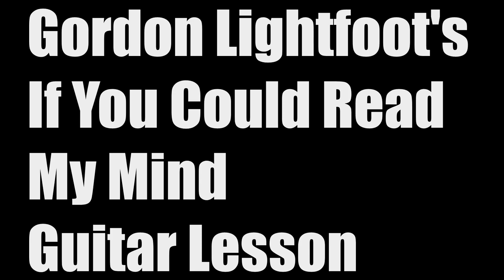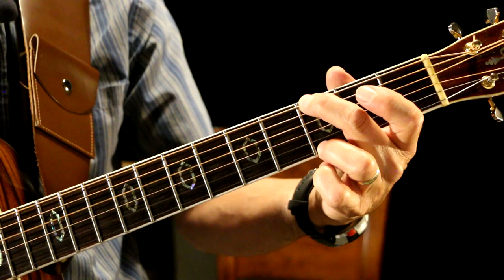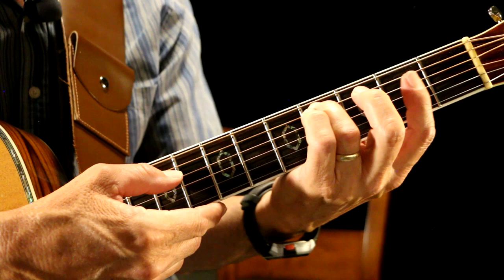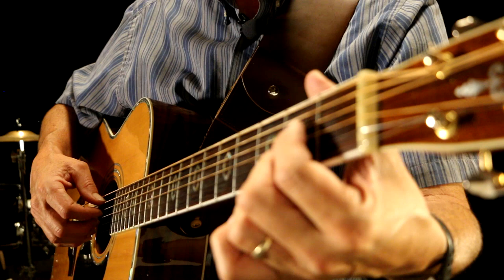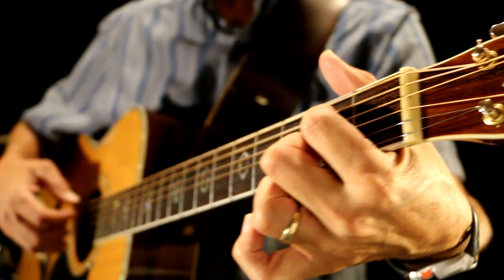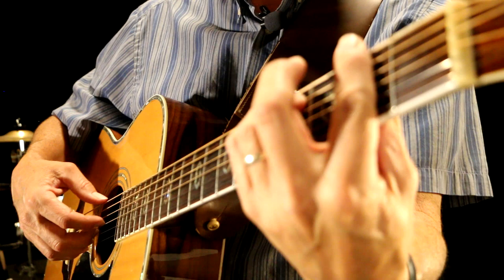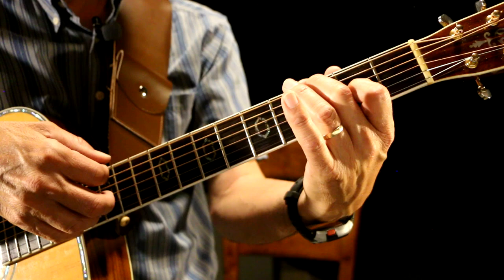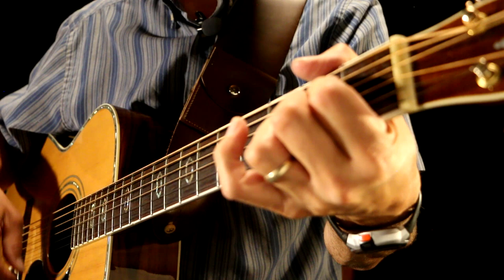If You Could Read My Mind Gordon Lightfoot Guitar Lesson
Canadian singer/songwriter Gordon Lightfoot did a fantastic job on If You Could Read My Mind. Here is my arrangement.
0:00 Song example
0:50 Intro explanation
1:18 Chords
4:00 Intro right hand picking
6:08 Verse 1 fingerpicking
9:01 Verse 2 fingerpicking
12:00 Interlude
14:41 continuing on
15:50 Last verse
16:55 last Intro and Interlude
17:22 end
You can get this song and other songs that I've studied, recorded, produced as video lessons, and notated in the Quail Studios Music and Lead Sheets book.
The book also has teaching tools and theory pages in the back.

Buy anything from Simple Joy Earrings and you will be supporting Quail Studios Guitar too! I'll send you my Quail Studios Music and Lead Sheets book when you buy earrings with Savvy!

Hal Stead

Supporters include:
Liam Haddock
Bud Floyd
Bob Schumann
Michael Hargis - Entertainer, performer
Dean Herrington
Kevin Malaska
Kirk Vadheim
Keith Chaitoff

Isa Wilburn
Robert Whitford
Jeff Reynolds
John B
Hermann Mertens
Nicholas Seery
John Mooneyhan
Michael Sale
Chris Braitsch
Paul Zemella
Stephen Wood
Andrew J Adams
Steve Cross
Bruce Cohen
Wayne Reynolds
Leslie Connor
Jey Mayberry
Connor
Harrison Walls
Sara Beckwith
Andrea Martinic
Dave Holmes-Kinsella
Lynne Robinson
Larry Stryker
Whitney F Smith
Erik
Donald Crumb
John Kuva
Robert Sherrin
Chung Lau
Rich Drab
Buddy Martin
James Ballard
Arvind Kang
Perry Stamp
Samuel Hope
Steve Goetz
Shane Herian
Matthijs Hilhorst
Bill Baxter
Tony Diaz
Timothy Murakami
Marek Lakotko
John Symons
John Theede
Mark Dodson
Greg Lough
Janna Pijoan
Stacy W
Myron Phelps
Keith Byrd
Kevin Opp
Steve Burger
Cynthia Streefkerk
Jessica Duvall
John Silbert
Kimo Carew
Pablo
Vincent
Pat
Pete
KaHung Fok
Andrea Seratti
Brenda Rivera
Wendy  Wise
Baron Secluna
Søren Stiig Hansen
Michael Becchina
Stephen Ralph
Buddy Moran
Oskar Rintala
Nicole Lissalde-Laureano
Bob
Michael John McManus
David Folette
Hank Su
Sylvia Kikuyama
Alex Milanov
Paul Roberts
Jason Tang
Alicia McCartney
Santi
Eddie Liu
Jim Showalter
Eagle the Tour
William Aldredge
Rolando Ilas
Charlie O'Connor Clarke
Jesse
Rick Pattinson
Rose Spinks
Joe Wilcox
Doug Augustine
Joan Dobson
Till
Adrian Mak
Cody Mollnow
Anthony DeSantis
Attila Kovacs
Brian Osborn
Tedd Hankins
Tyler Gallop
Hal Zaima
Rebecca Duncan
Danielle
Tan Pham
Dave Buciak
Ben
Sara
Robin Scantlen